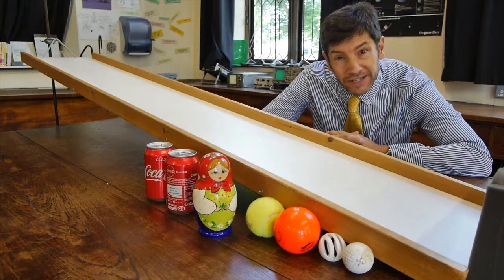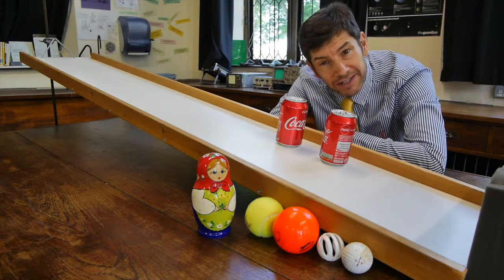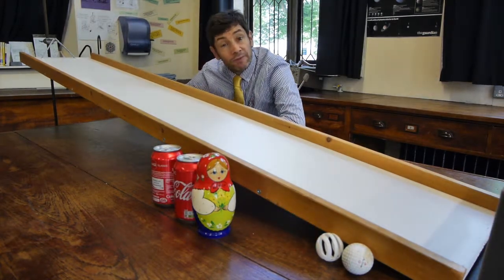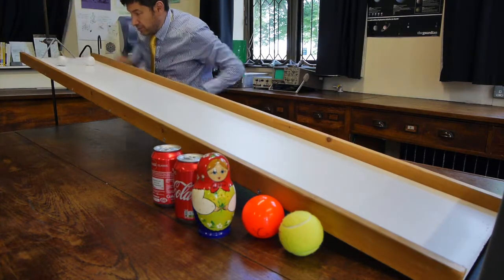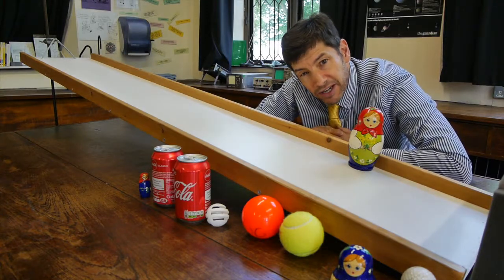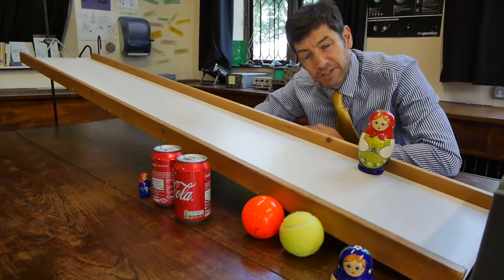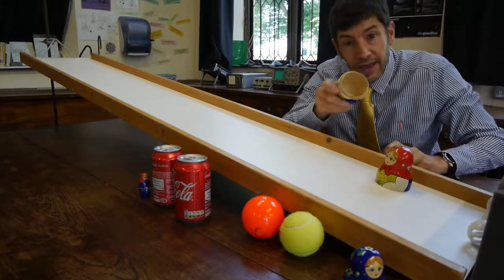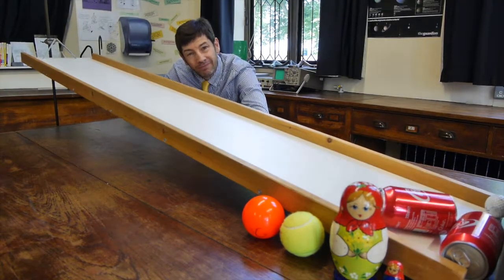Rotating Objects 1 (Moment of Inertia) - F-J's Physics - Video 44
Rolling similar objects down a simple ramp - the result is far from expected...